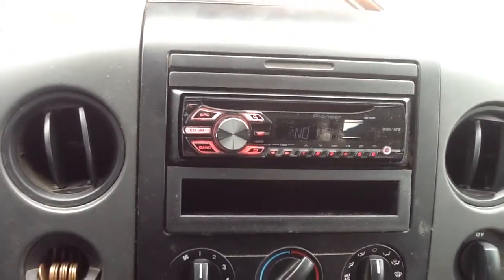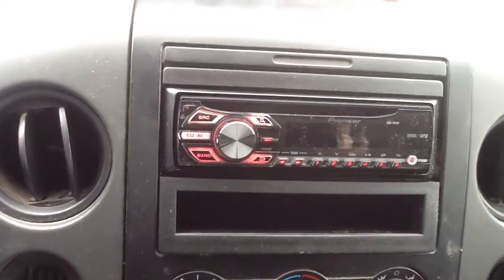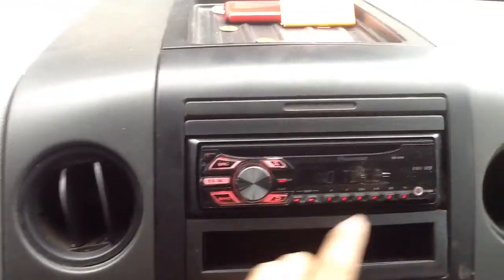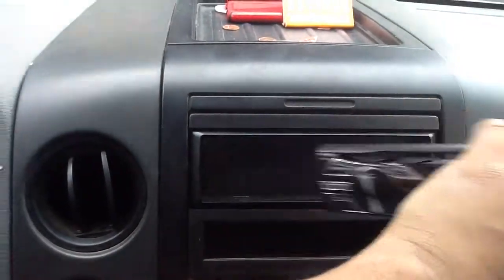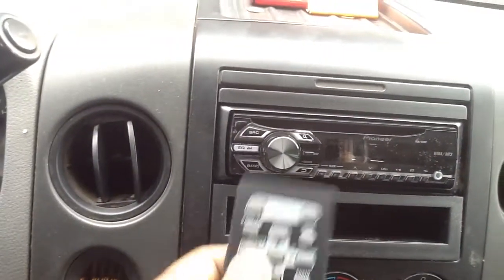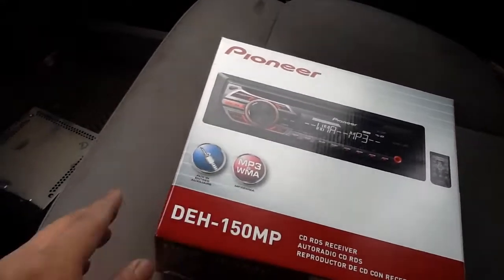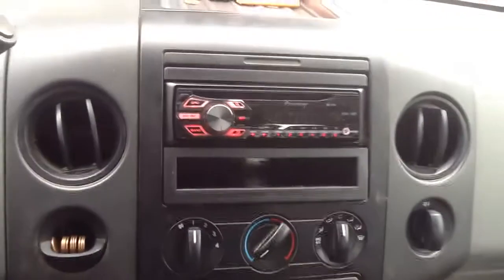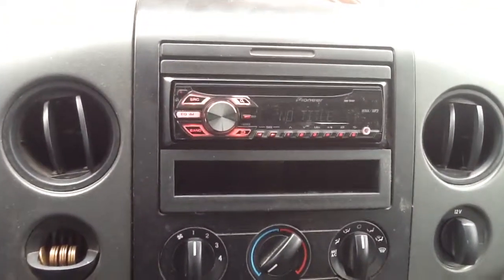2004-2008 Ford F-150. Pioneer CD player.